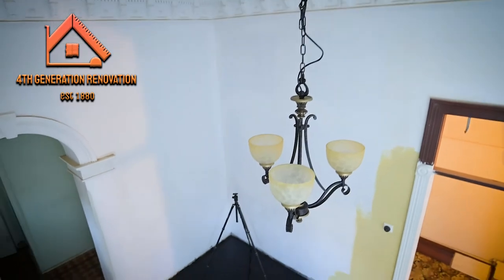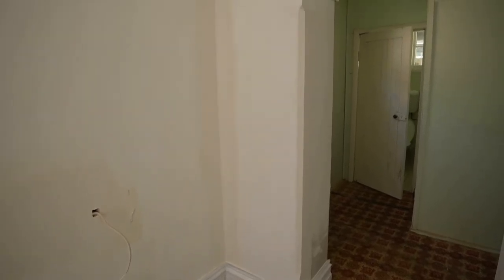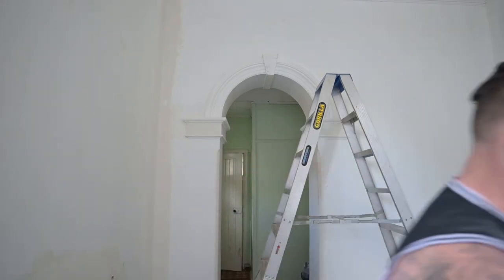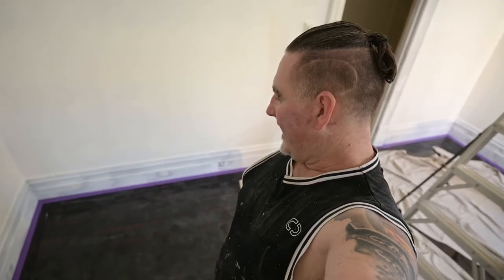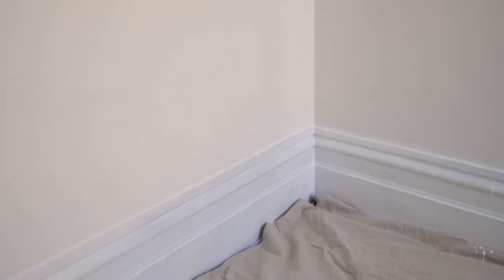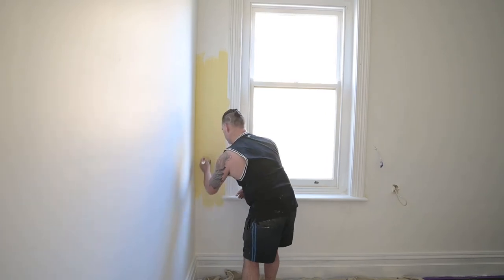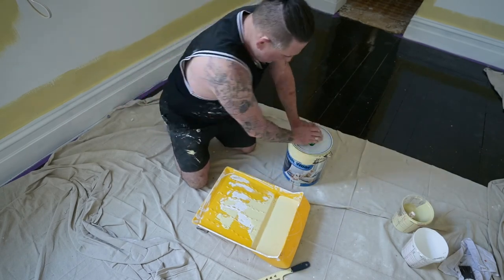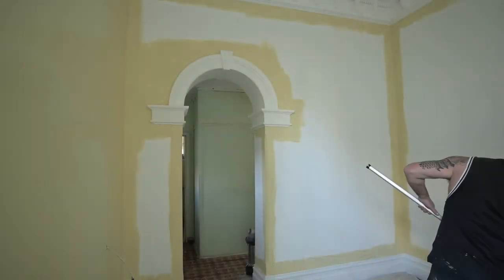S01E21 : Bedroom Colour Revealed/ Paint Tutorial | 1880 House Renovation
Hi everyone,
Todays video is a bit of a long one, i wanted to be quite thorough with the process, Please let me know if it is long and boring, There will only be 1 more video on the main bedroom and thats the final reveal!
Ive alredy got some other interesting videos underway, so, Something new on the horizon.